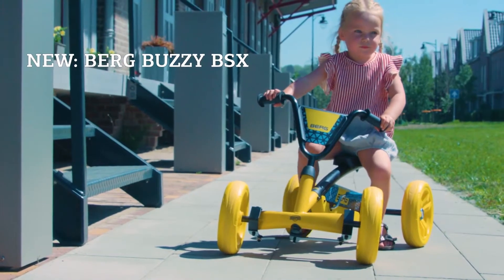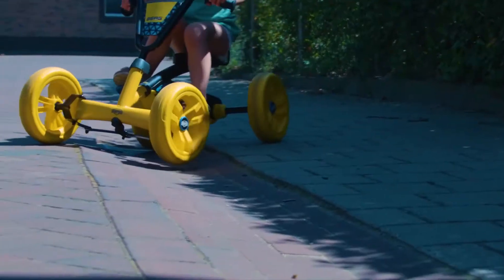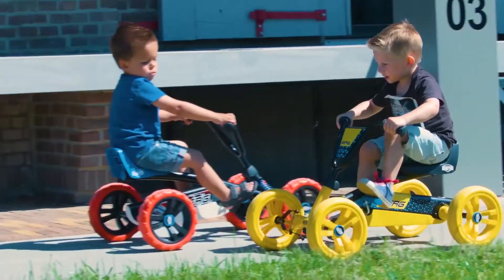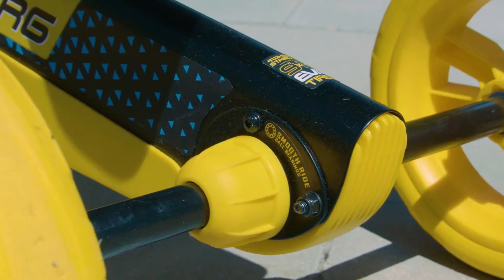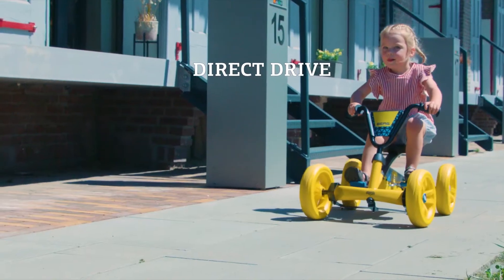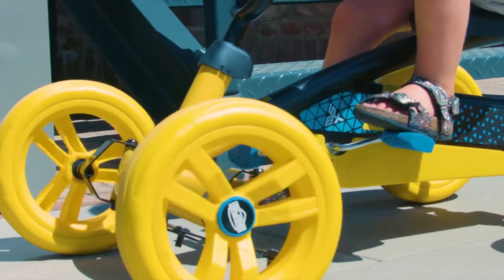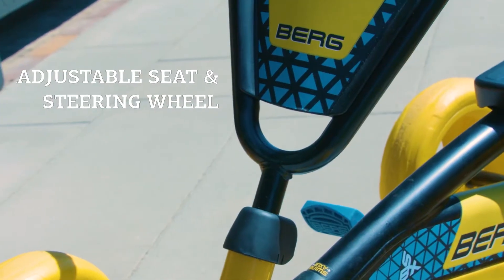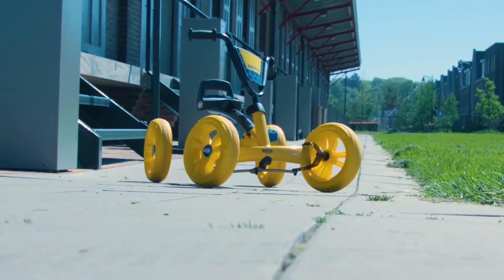버그 네발자전거 BERG Buzzy BSX pedal go kart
네덜란드 카트 전문 제조사 'BERG'
30년 이상 경력을 가진 전문가들이 모여 만들어낸  'GO KART'

아이들이 안전하고 즐거운 야외 활동을 할 수 있게 해줄 최고의 제품.
카트를 타고 모험을 떠나는 상상이 현실이 될 수 있습니다.